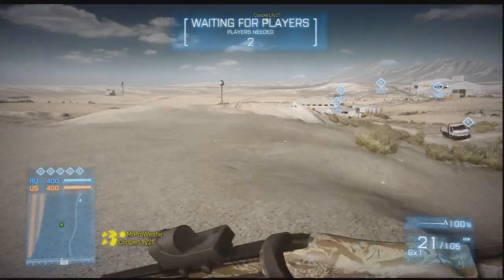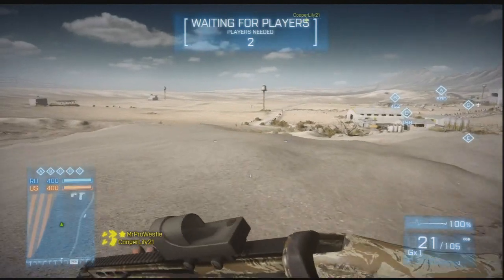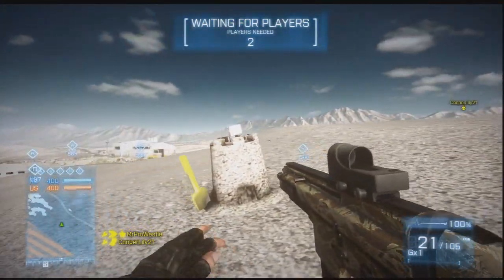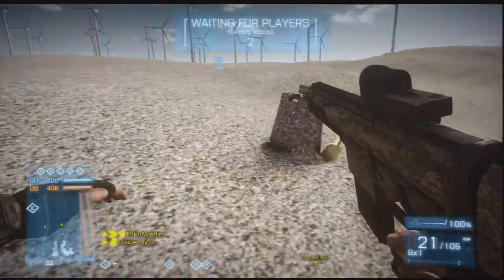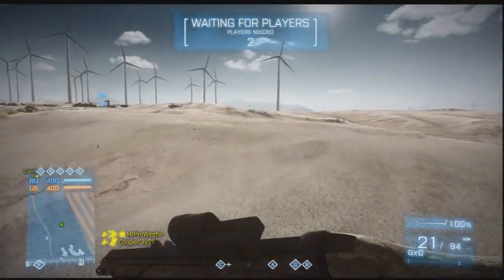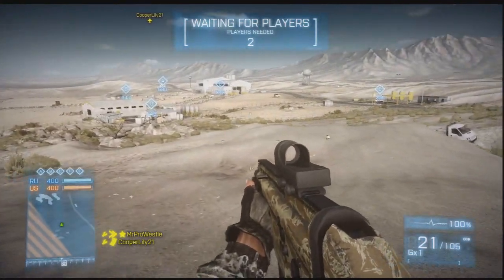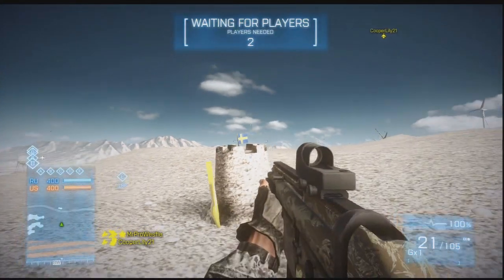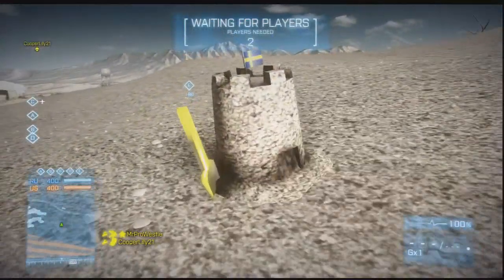► Battlefield 3: End Game | DICE Sandcastle Easter Egg | Nebandan Flats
Yet another easter egg, this time a lovely sandcastle on Nebandan! :D

Recruiting Active 18+ Battlefield PC Players Team Europe UK BF3 PC Clan @